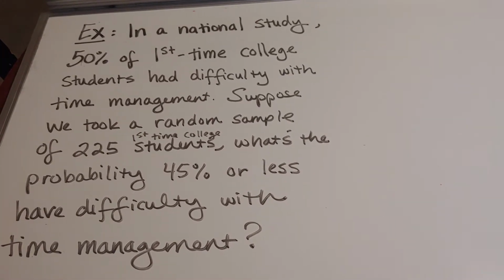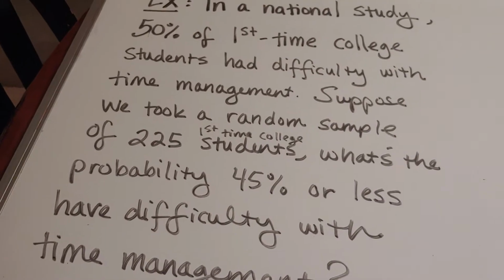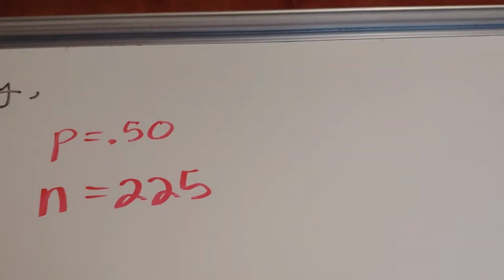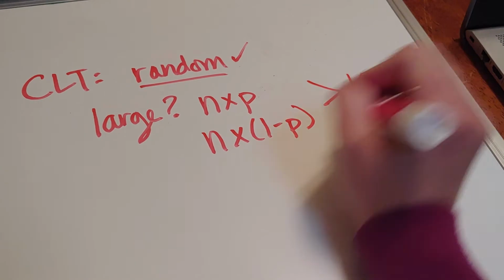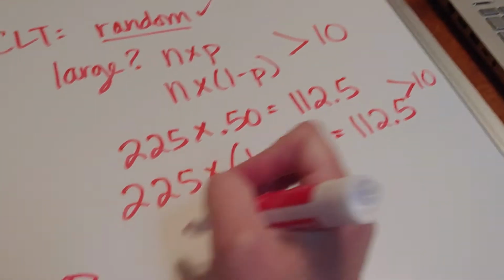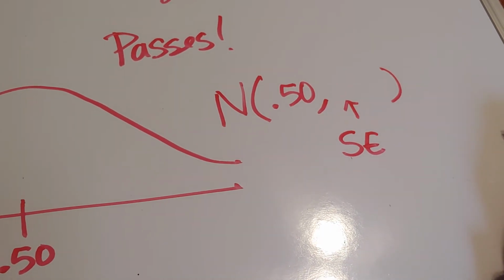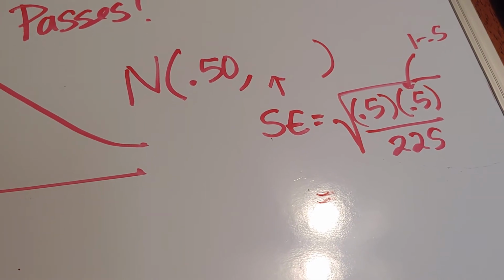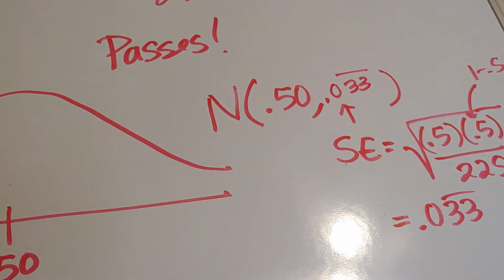Central Limit Theorem with proportions, part 1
Reviews the basics of section 7.3 in our textbook.